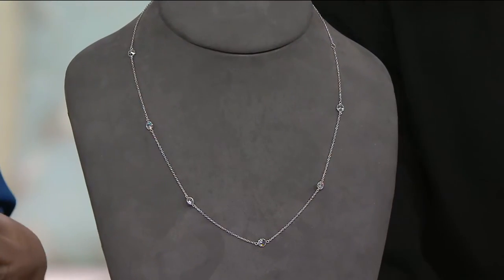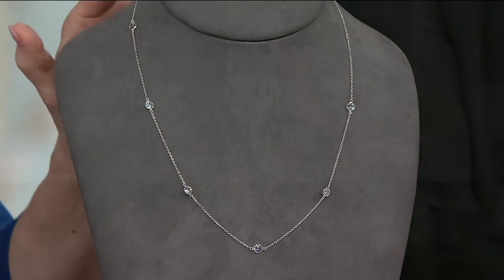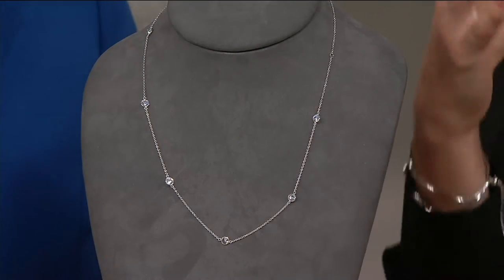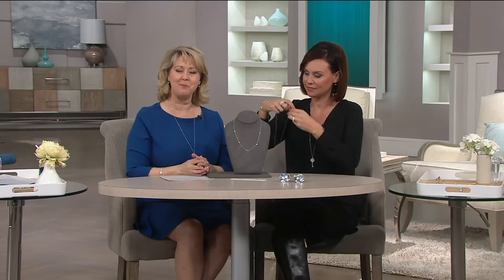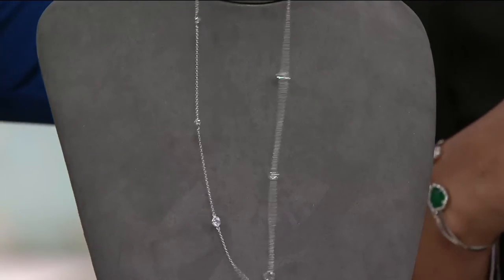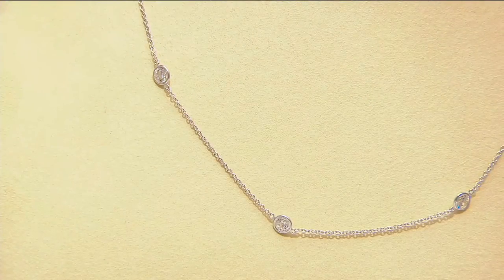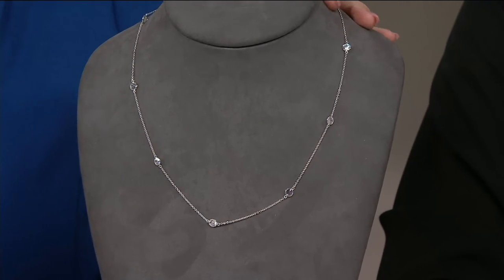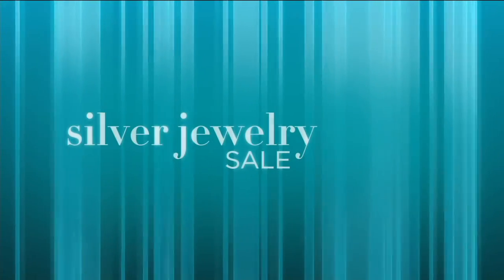Diamonique by the Yard Adjustable Necklace Platinum Clad on QVC